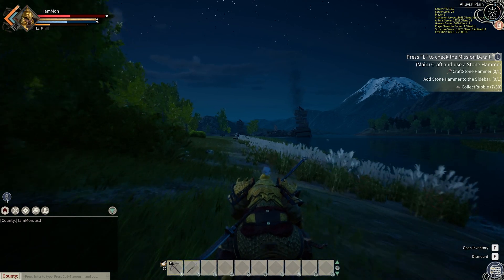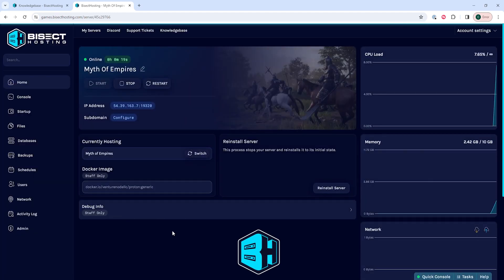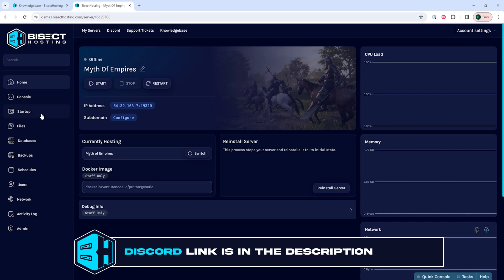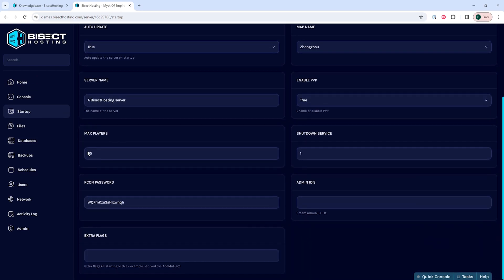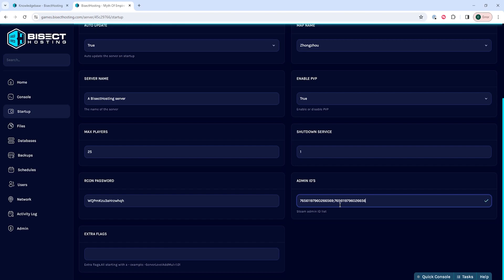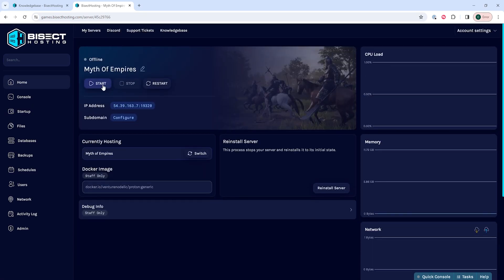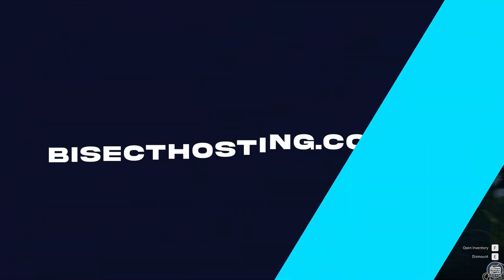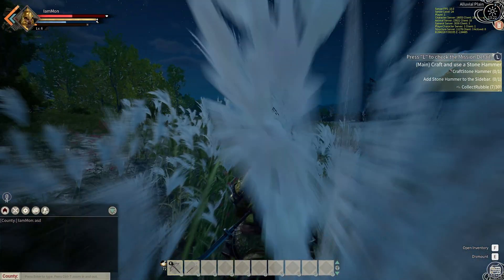How to Add Admins to a Myth of Empire Server!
Learn How to Add Admins to a Myth of Empire Server!

Adding admins to a Myth of Empires server is easy with BisectHosting's Startup panel! Add a user's SteamID64 to the ID's section to give them admin permission!

TIMESTAMPS:

0:00 Intro
0:28 Stop Server
0:38 Admin ID's
1:00 Outro